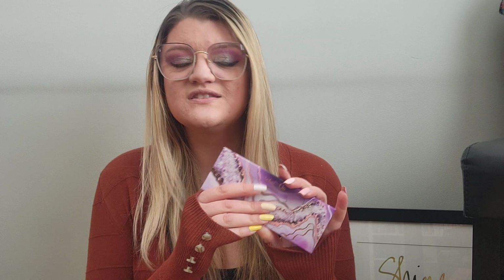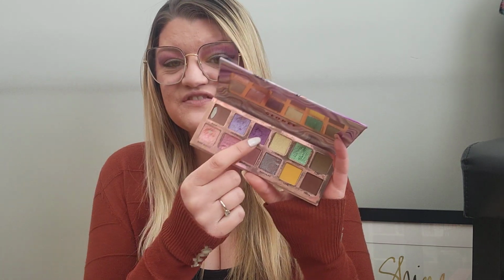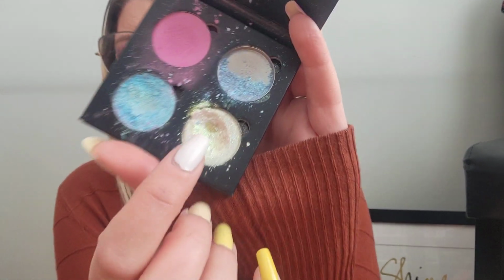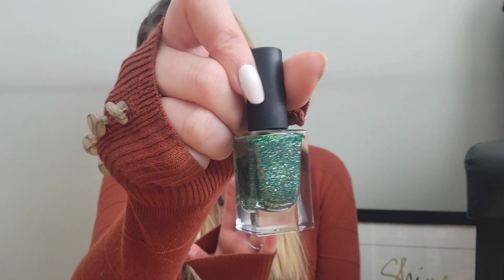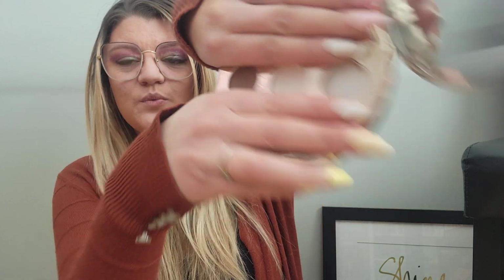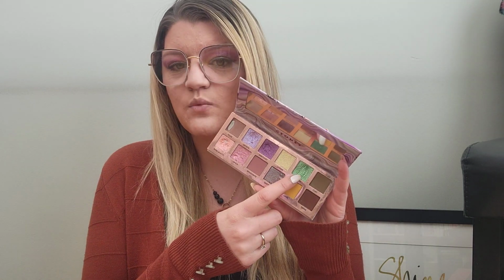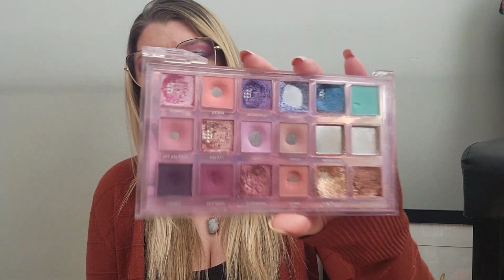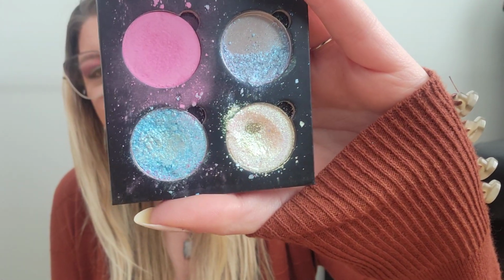birthstone beauty two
Hi lovelies!!
I decided to join in on the pantastic ladies birthstone beauty project this year. All the info is at the bottom, so check it out! ✓

january - whats up beauty geodes, rose quartz ✓
february - whats up beauty geodes, amethyst
march - looxie snow cone
april - shine by sd shock ✓
may - holo taco foiled again
june - becca eyelights, pearl & moonstone ✓
july - holo taco red licorice
august - whats up beauty geodes, peridot
september - huda beauty mercury retrograde, mercury
october - becca eyelights, opal ✓
november - becca eyelights - topaz
december - looxie electric lemonade

Date: January 1, 2024 to December 31, 2024
Creators: Jessica Lee & Amanda   @JessicaLee.3
Monthly Updates

12 items: Choose a product for a birthstone for each month. Product can be packaging, color, name, etc.

January - Garnet/Rose Quartz
February - Amethyst/Onyx/Hematite
March - Aquamarine/Jade/Bloodstone
April - Diamond/Quartz
May - Emerald
June - Pearl/Moonstone
July - Ruby/Carnelian
August - Peridot/Jade
September - Sapphire/Moonstone/Lapis
October - Opal/Tourmaline/Jasper
November - (Yellow)Topaz/Citrine
December - Blue Topaz/Blue CZ/Turquoise/Tanzanite